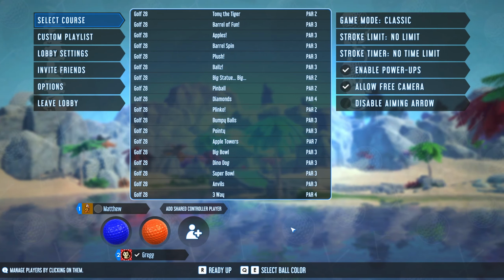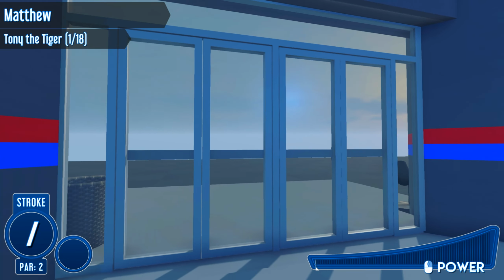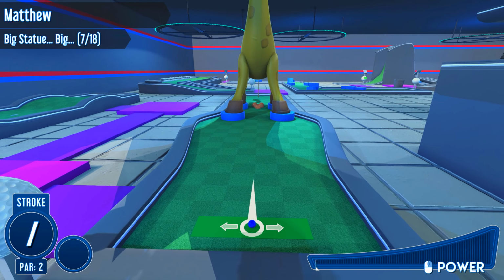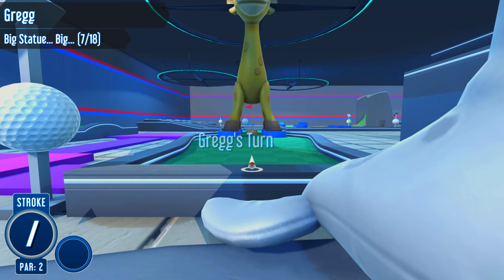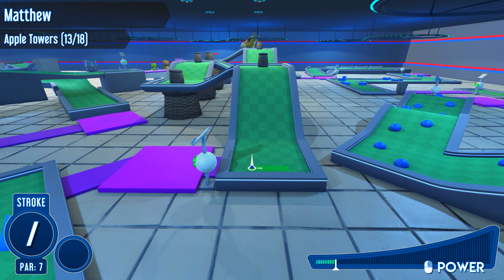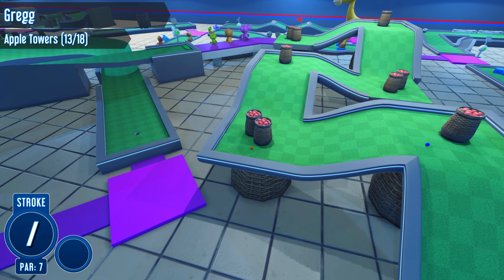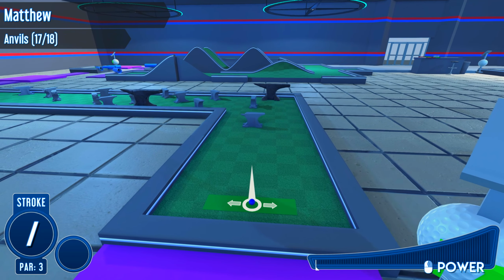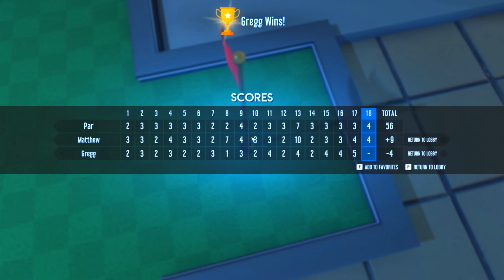50 FT Tall Pooping Giraffe Indoor Mini Golf! | Minigolf Maker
I vs my friend Gregg in Minigolf Maker in his custom indoor mini golf course called Golf 28, inspired by Zone 28, the arcade where he works at! This indoor minigolf course has various variety of greens including plinko, huge animal statues to putt under, and much more! Who will win an entire 18 holes?! Let's play!

Minigolf Maker is a PC game that allows you to make your own custom mini golf courses and upload them to play with friends and people around the world. The editor is amazing and there's no limit to the type of courses you can make!